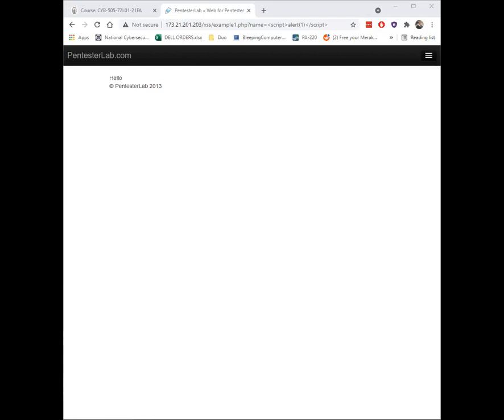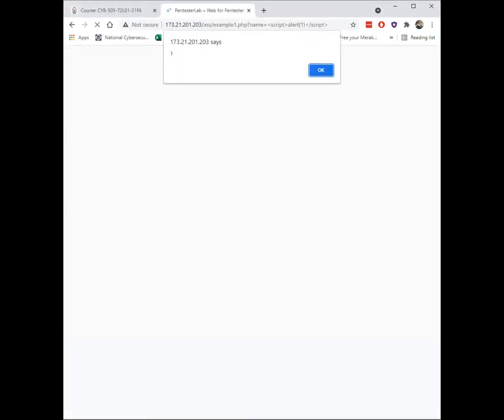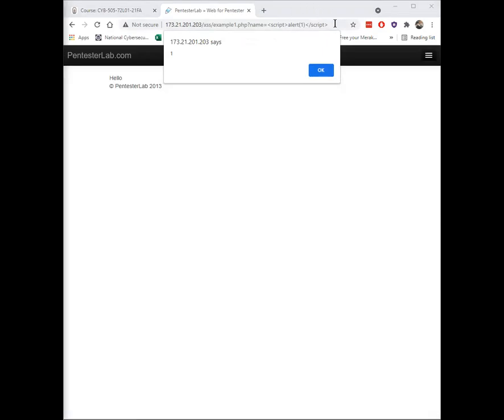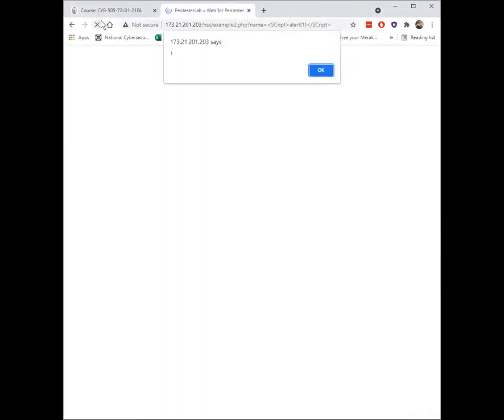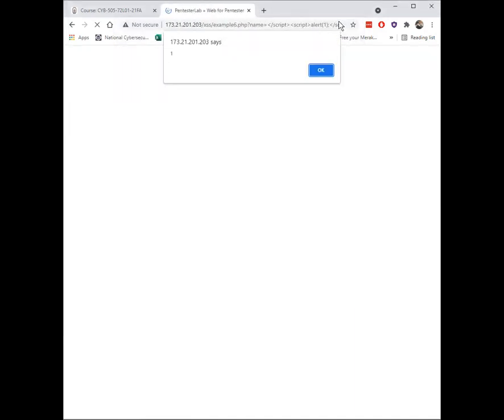Web App For Pentesters Lab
Exciting QUICK overview.